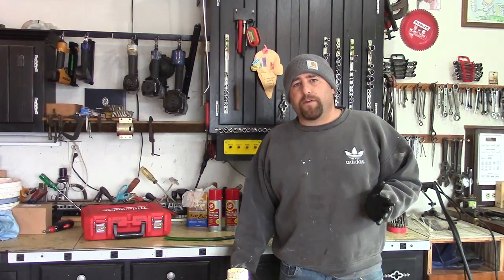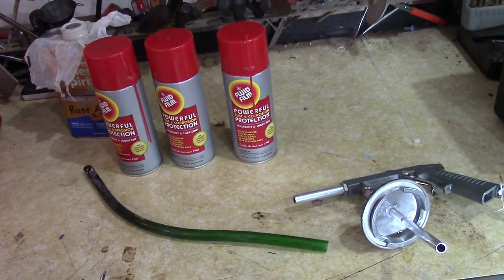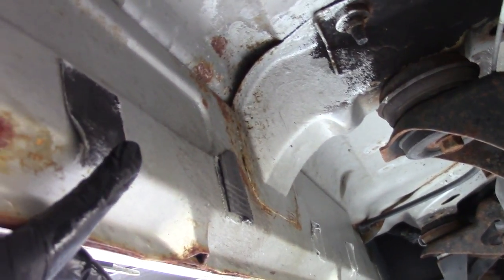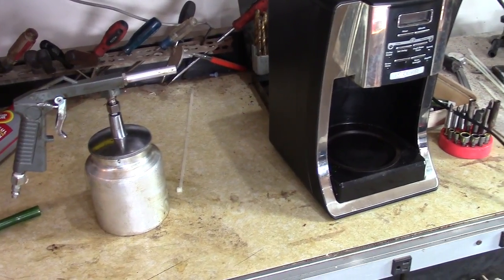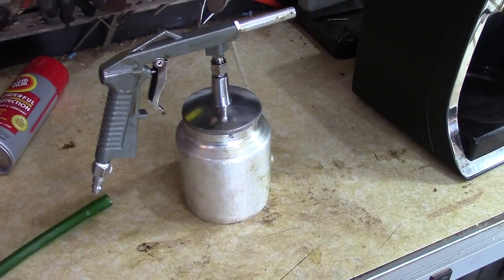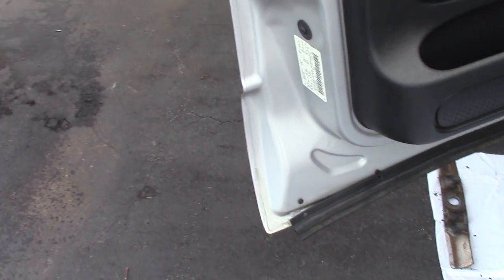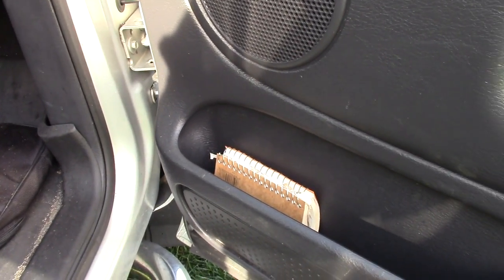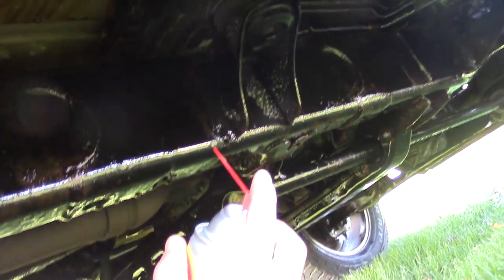Using Chainsaw Bar Oil For Undercoating My Truck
The Undercoating Gun Used In Video
Fluid Film 3 Pack
Fluid Film Gallon
Rust Bullet Rust Inhibitor
Heavy Tarp (You will be happy you got this)

This is a video of my experience using Mustie1's method for using bar and chain oil for rust coating your vehicle.  This method covered very well.  It is a super messy job, so I recommend using a tarp that you can park your vehicle on for about 2 days while it drips.